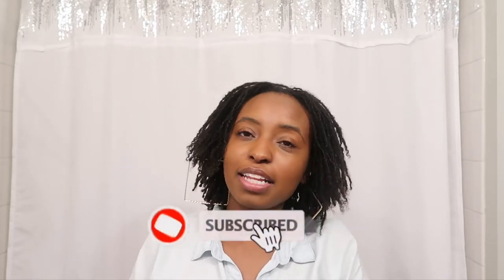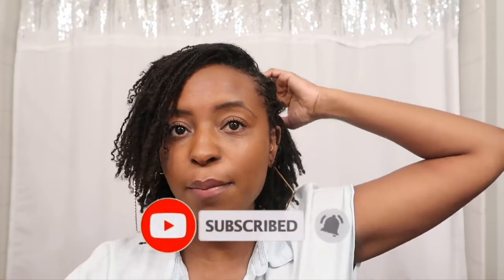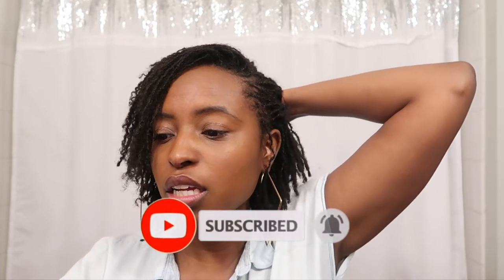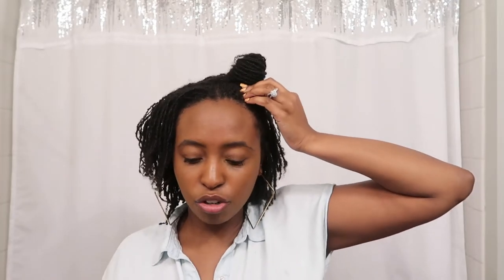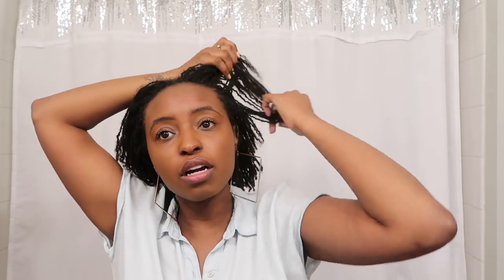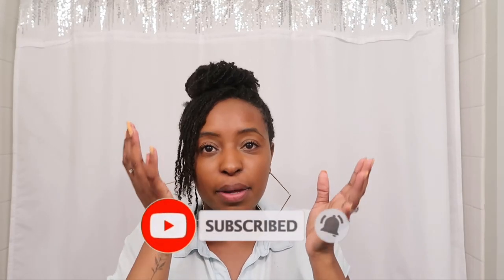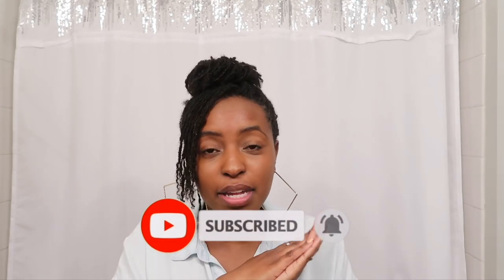EASY SISTERLOCK HAIRSTYLES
WAIT before you go…you also might as well watch some of my previous videos too!